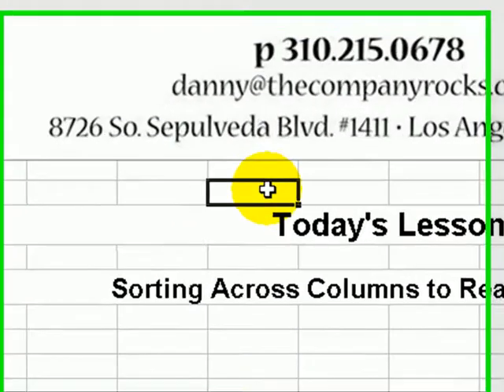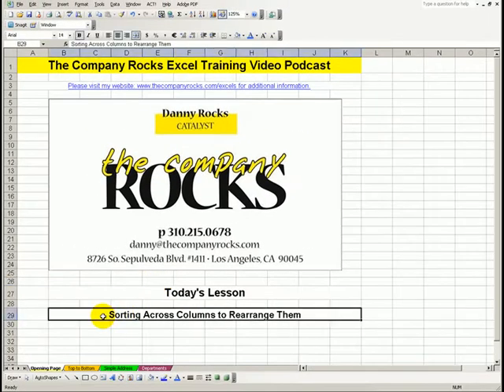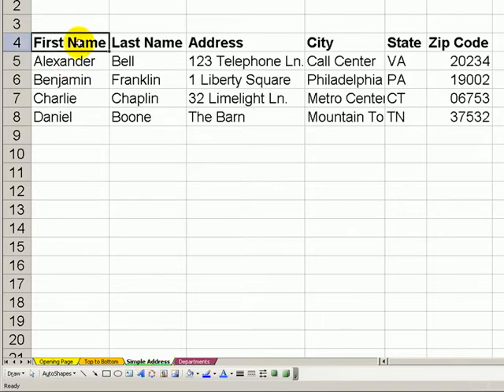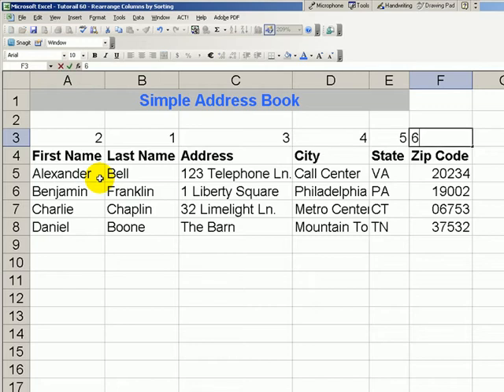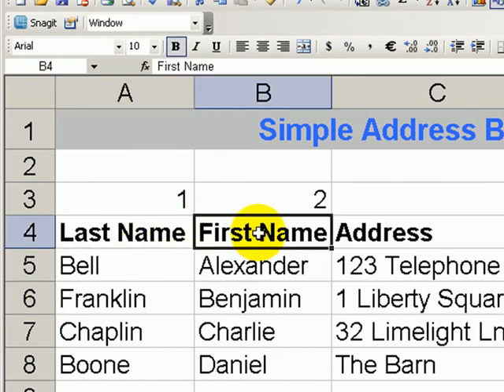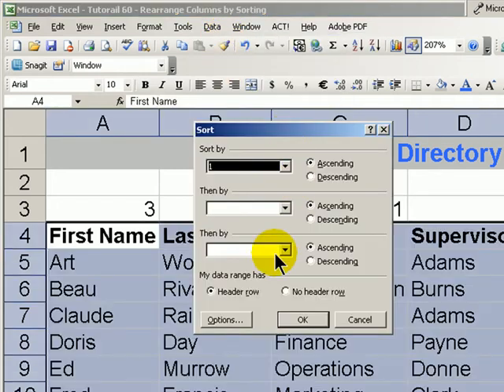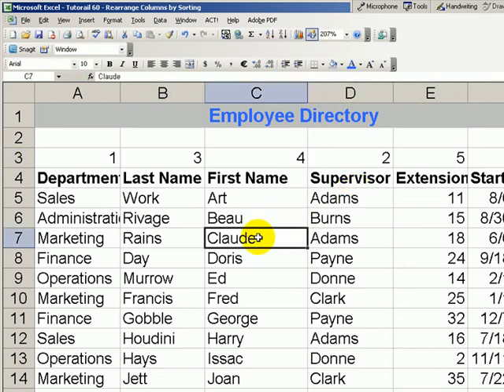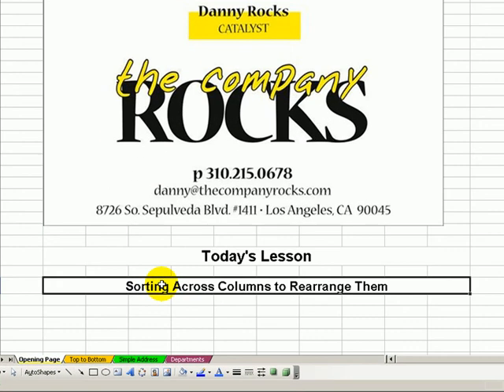Rearrange Your Excel Data - Sort Across Columns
Most Excel users know how to sort records in a column. But, did you know that you can rearrange the order of your columns? If you are typical of most Excel users, probably not.

So ... rather than inserting blank columns and using "Cut & Paste", watch this short video to learn how to rearrange the order of the columns in your data set. Sort from "Left to Right!"

- There, you can view all of my Excel Video Lessons plus I offer step-by-step instruction for each topic.